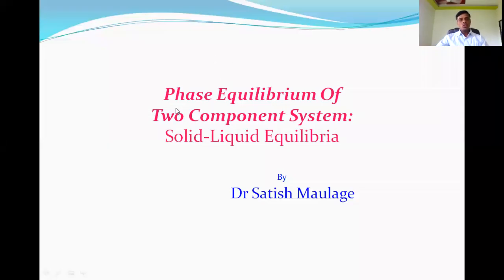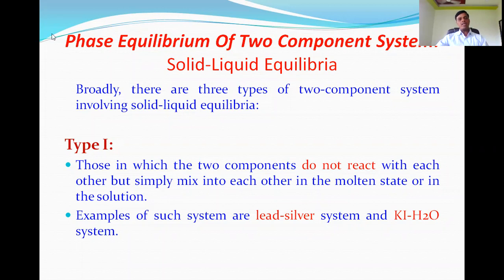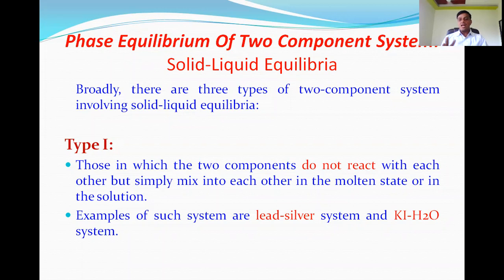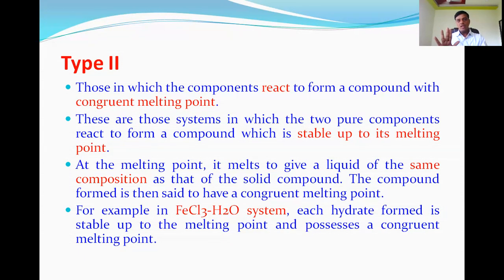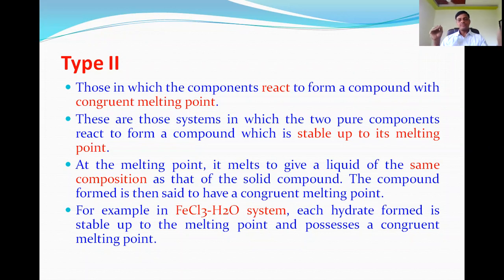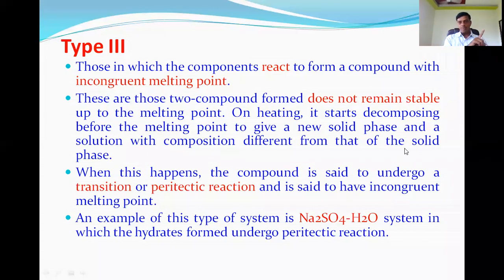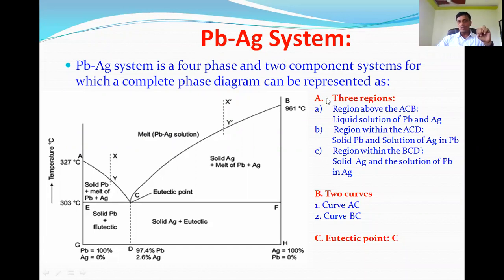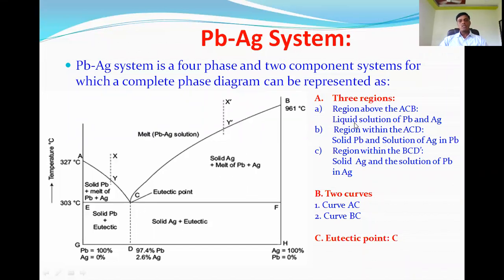Phase Equilibrium: Lead-Silver System - I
Phase Equilibria of Two Components System: Pb-Ag System:
Broadly, there are three types of two-component system involving solid-liquid equilibria.
Type I.
Those in which the two components do not react with each other but simply mix into each other in the molten slate or in the solution. Examples of such system are lead-silver system and KI-H2O system. Type II.
Those in which the components react to form a compound with congruent melting point. These are those systems in which the two pure components react to form a compound which is stable up to its melting point. At the melting point, it melts to give a liquid of the same composition as that of the solid compound. The compound formed is then said to have a congruent melting point. For example in FeCl3-H2O system, each hydrate formed is stable up to the melting point and possesses a congruent melting point.
Type III.
Those in which the components react to form a compound with incongruent melting point. These are those two-compound formed does not remain stable up to the melting point. On heating, it starts decomposing before the melting point to give a new solid phase and a solution with composition different from that of the solid phase. When this happens, the compound is said to undergo a transition or peritectic reaction and is said to have incongruent melting point. In general, a peritectic reaction may be represented by the equation C2 = C1+ solution, molten, C2 represents the compound formed as a result of reaction between the two pure components and (C1 is the new compound (or a pure constituent) formed as a result of decomposition of compound C2 below its melting point. An example of this type of system is Na2SO4-H2O system in which the hydrates formed undergo peritectic reaction.
Pb-Ag System:
Pb-Ag system is a four phase and two component systems for which a complete phase diagram can be represented as:

Fig. 2 Phase diagram of Pb-Ag system
According to the above phase diagram the various regions, curves, eutectic point, eutectic T and eutectic composition in the phase diagrams of Pb-Ag system can be defined as:
Various regions: Different types of the regions present in the two component PB-Ag system are given as.
a) Region above the ACB: Liquid solution of Pb and Ag
b) Region within the ACD: Solid Pb and Solution of Ag in Pb
c) Region within the BCD’: Solid Ag and the solution of Pb in Ag
Various curves:
1. Curve AC indicates the freezing curve of Pb with the addition of Ag in which point A indicates the freezing point of pure Pb. In the curve Ac; C = 2, P = 2 So according to reduced phase rule; F = C – P +1 F = 2 -2 + 1 F =1 i.e. System in the curve AC will be univarient.
2. Curve BC indicates the freezing curve of Ag with the addition of Pb, in which point B indicates the freezing point of pure Ag.
Eutectic point, Eutectic temperature and Eutectic composition:
In the phase diagram of Pb-Ag system the melting point of AC and BC curves is known as eutectic point. Temperature and composition corresponding to this eutectic point are known as eutectic temperature (3030C) and eutectic composition (97.4% Pb + 2.6% Ag) for Pb-Ag system.